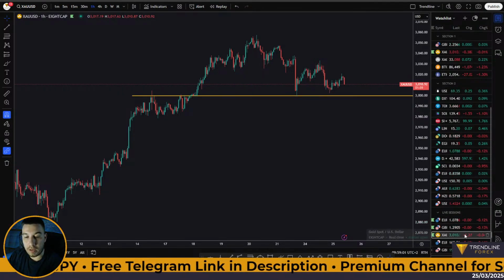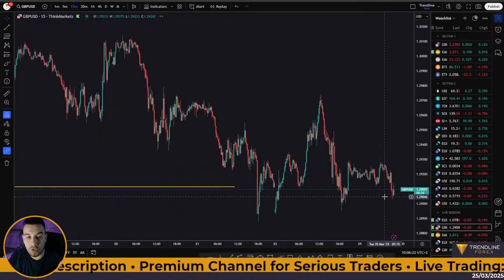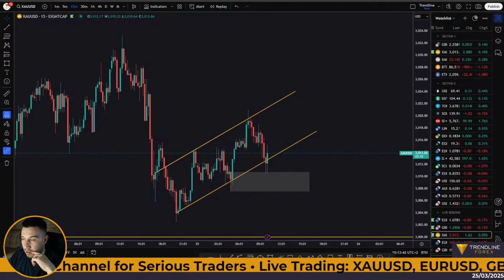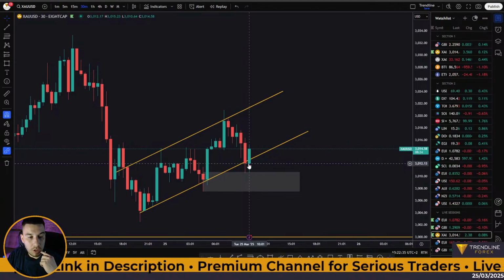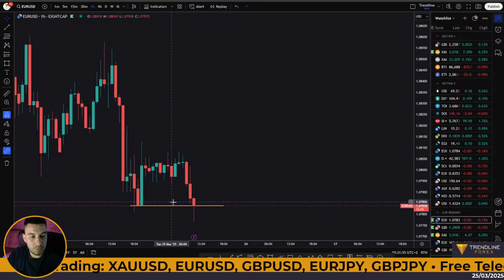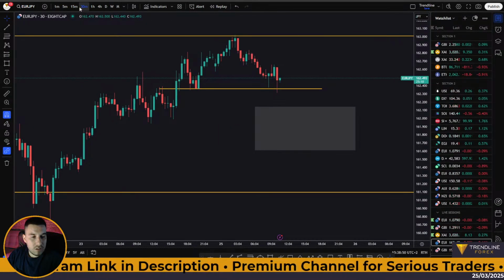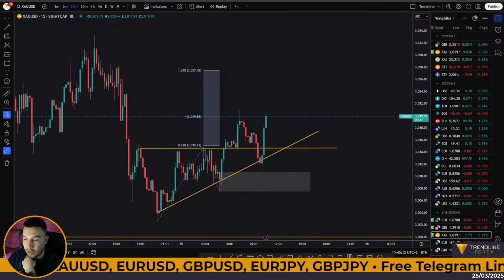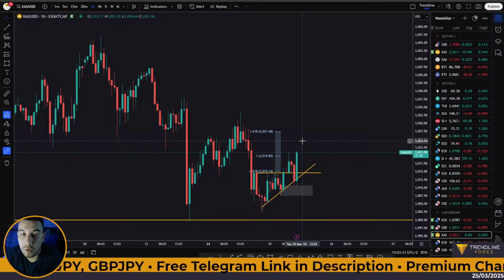🔴 Live Forex Trading [XAUUSD Longs] 25.03.2025